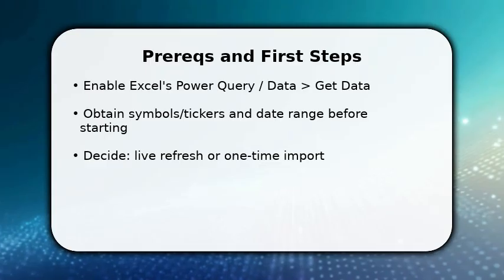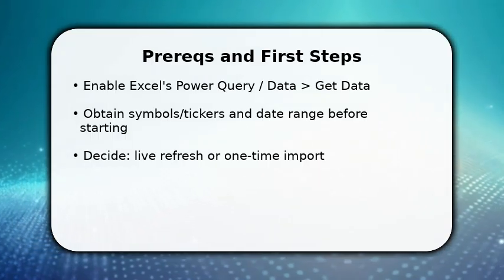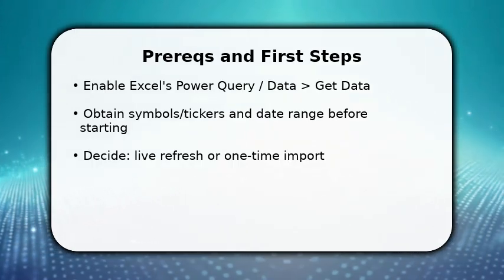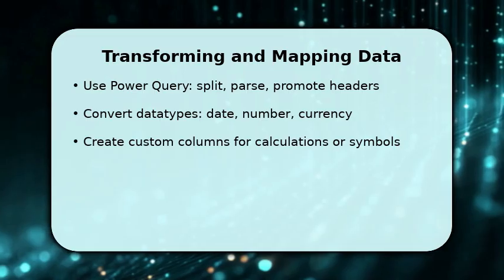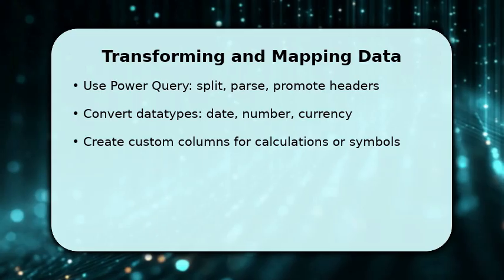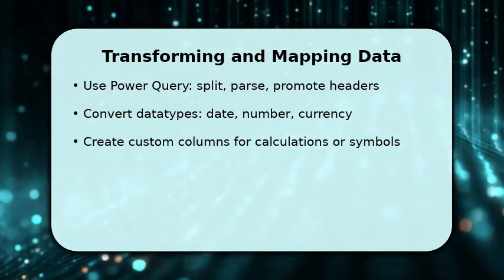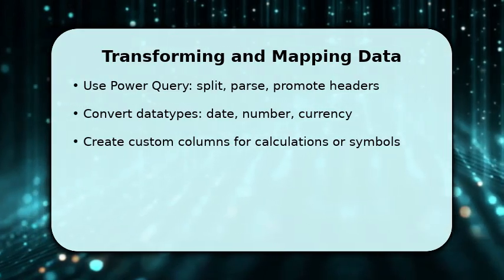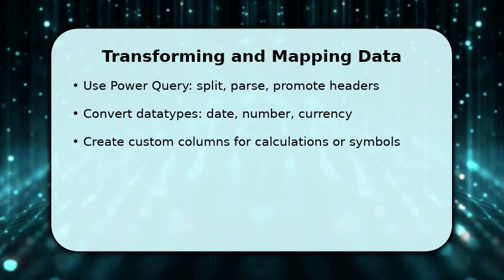How to Get Google Finance Data to Excel (updated)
Learn the step-by extricate Google Finance data and seamlessly import it into Excel for detailed financial analysis. This updated guide covers methods to export stock prices, market trends, and more using built-in tools or third-party applications.